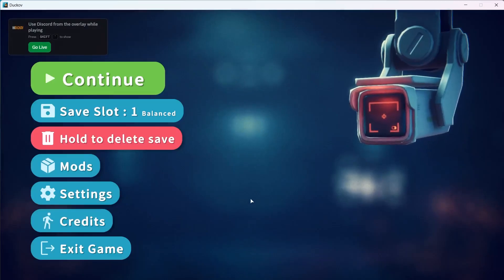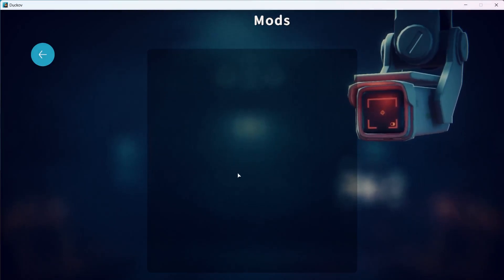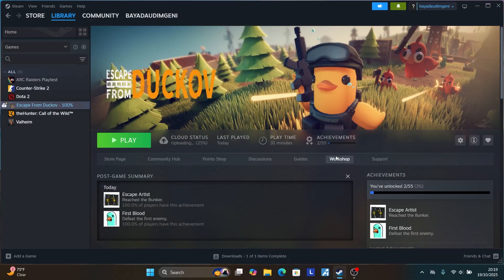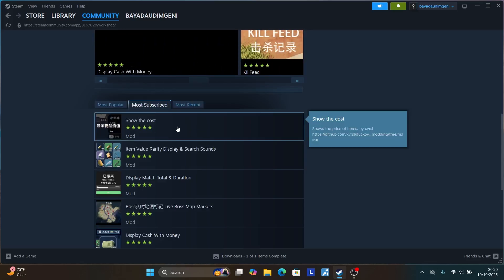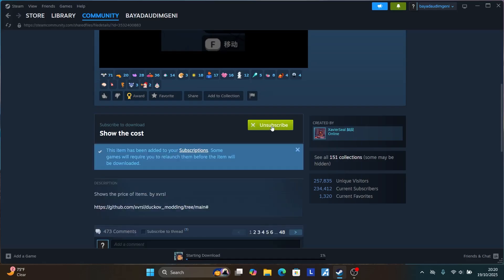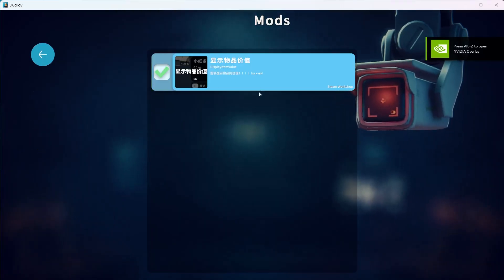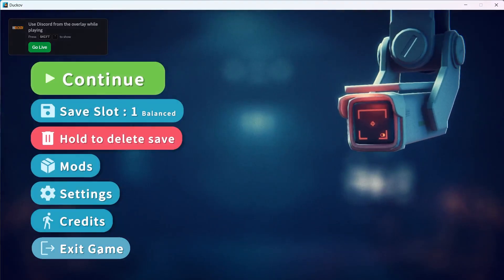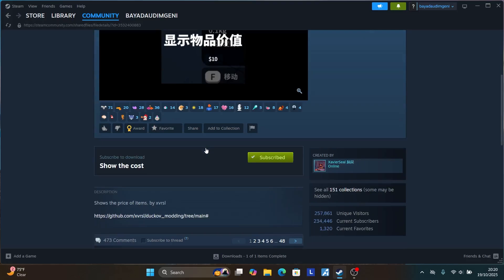How To Add Mods in Escape From Duckov (Full Guide)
Adding mods in Escape from Duckov is very easy. First, close the game. Then, go to your Steam library, open the game's page, and select the Workshop tab. It’s free!

Next, open the game and go to the Mod Menu. To remove a mod, simply unsubscribe from it in the Workshop.